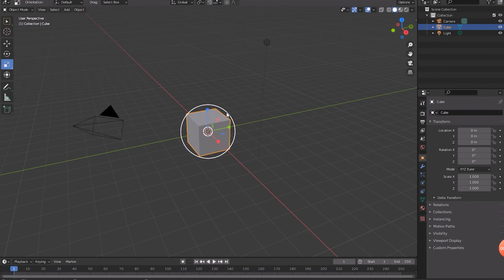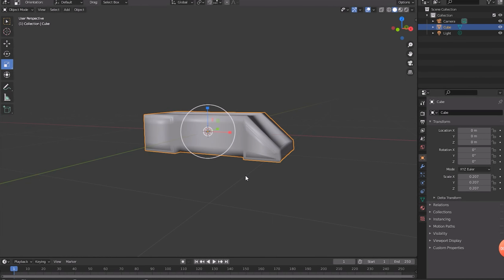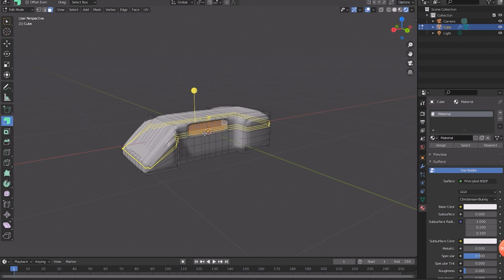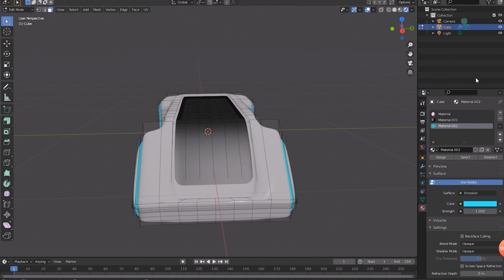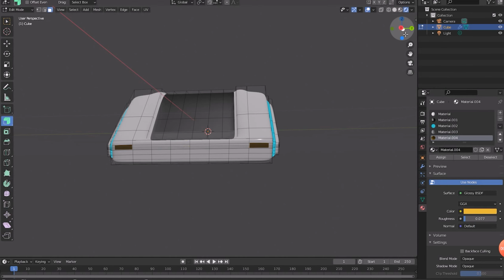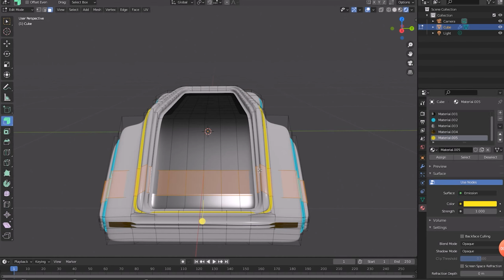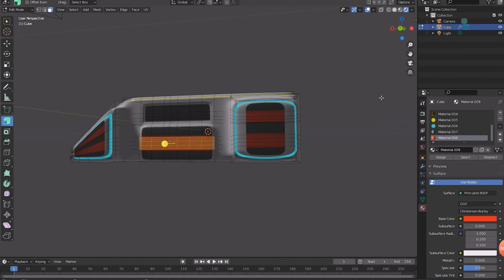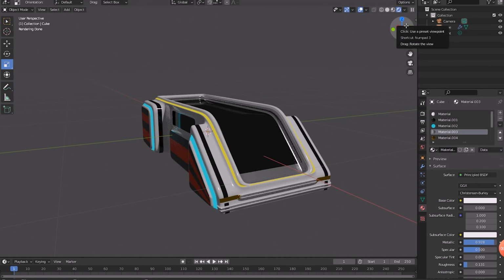Create A VEHICLE in BLENDER Fast!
Today's episode we learn how to make a futuristic bus in Blender in less than four minutes. I might have more videos about making vehicles thought I would keep the design simple and see how we can incorporate this into a Blender scene.